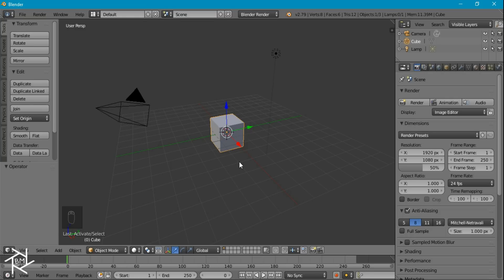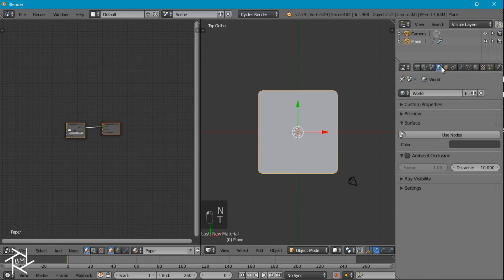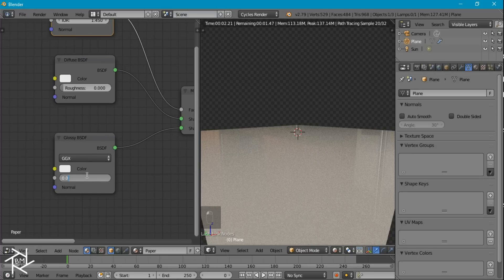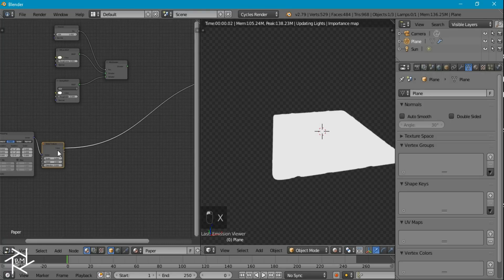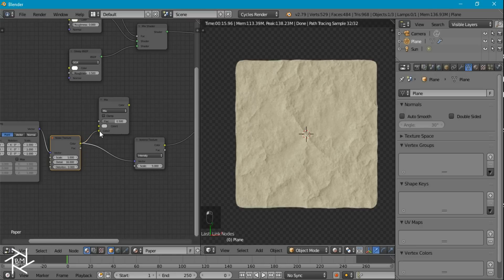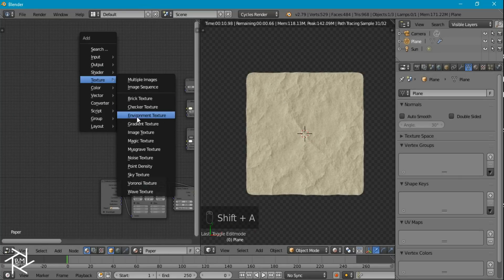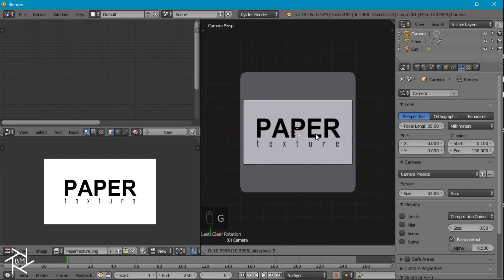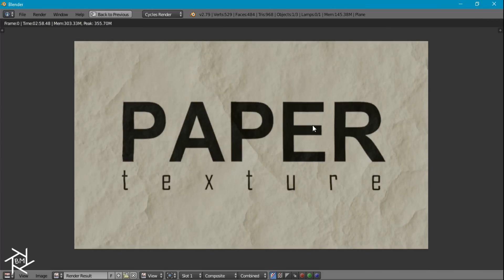How to Make a Procedural Paper Texture in Blender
Hey Everybody! In this video I will be showing you how to create a simple procedural paper texture/material inside of Blender. This is a pretty easy process and mainly involves using the material nodes to create a bump texture for a plane. We will be using a cool trick to mix the textures themselves to create this cool effect.

I hope you guys enjoy this tutorial and learn something new. I would also appreciate it if you guys would support me on Patreon so that I can continue to bring you guys these tutorials and help improve their quality as well.